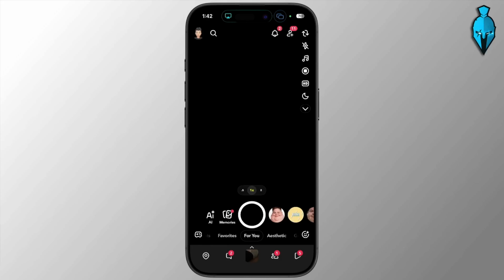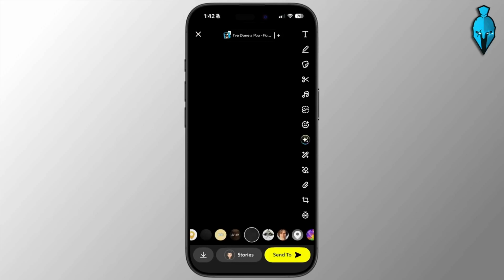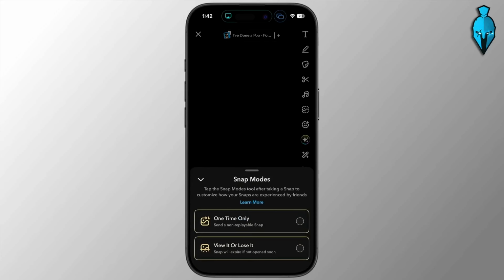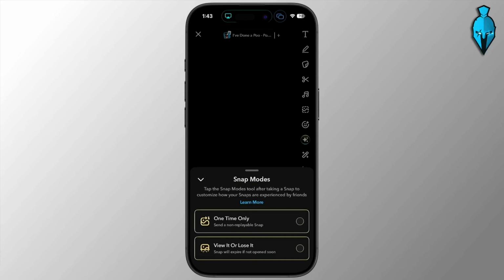How To Use Snap Modes On Snapchat Plus - Full Guide